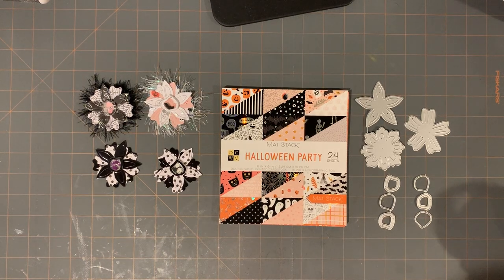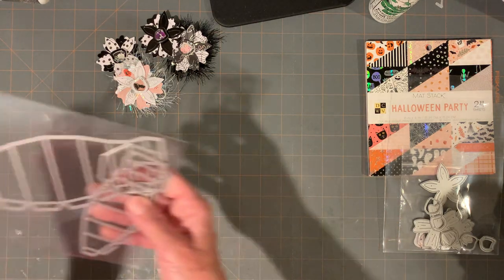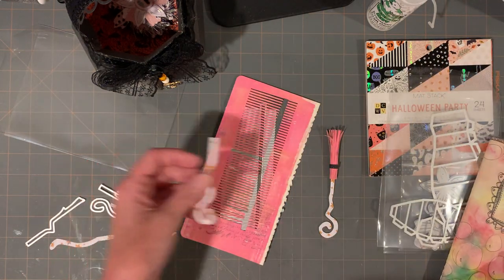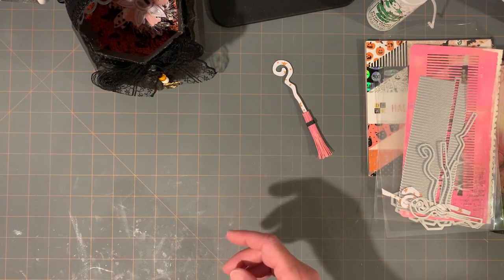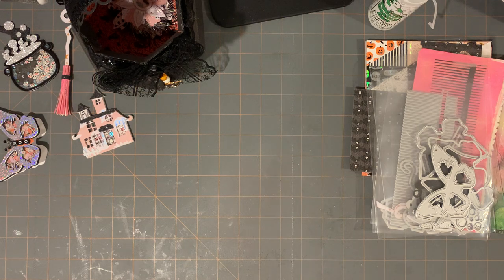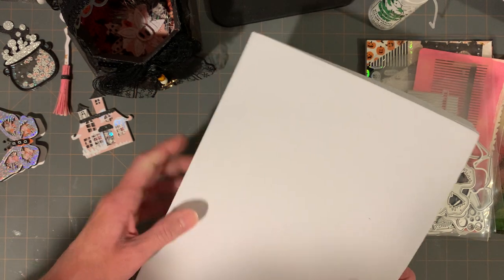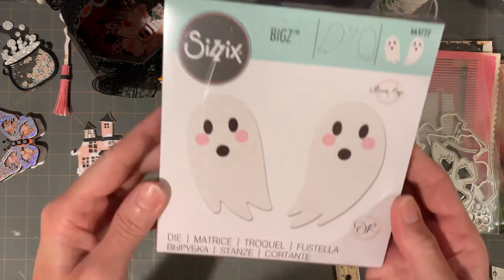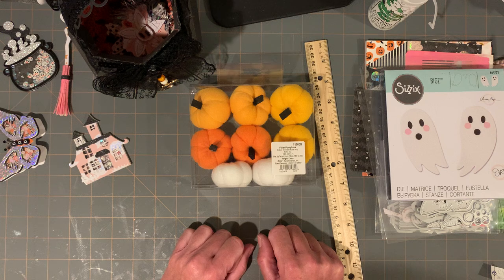AliExpress Die Haul & More Halloween Goodies w/ Examples!!!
KS Craft Foam Sheets:

Cauldron Die:

Broom Die:

Flower Shakers Metal Cutting Dies: